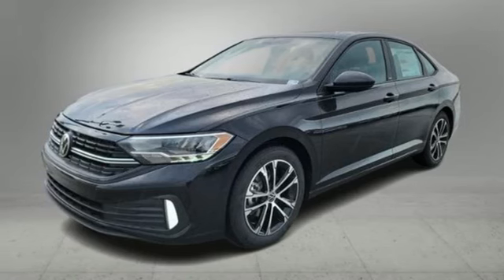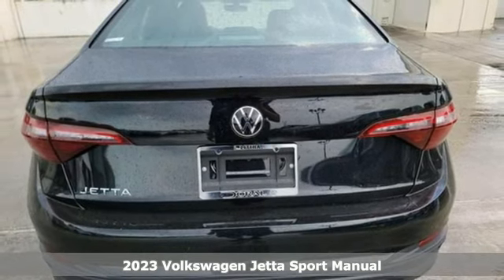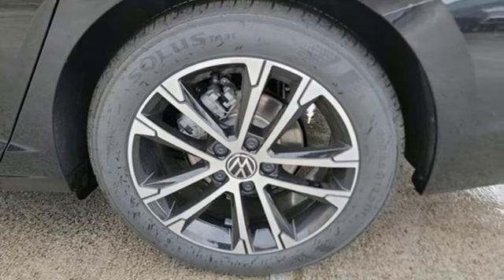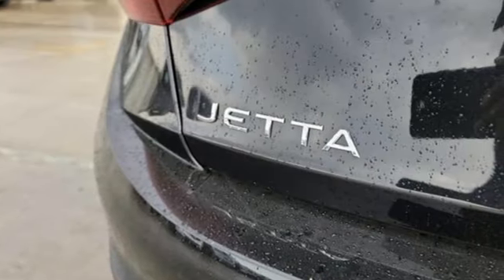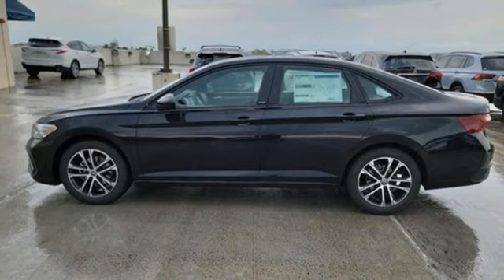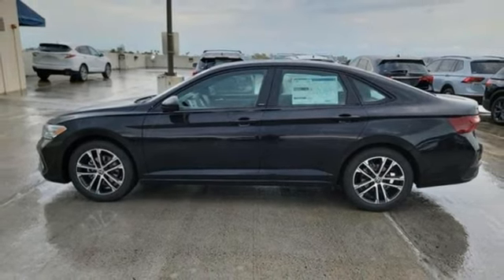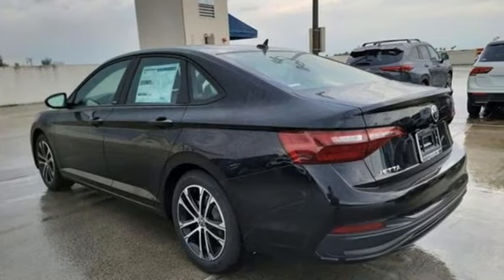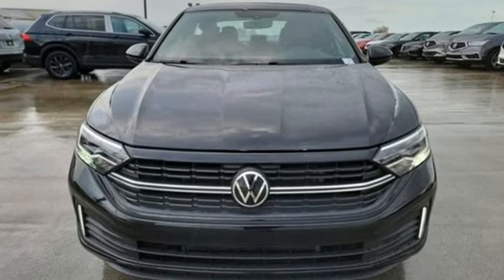New 2023 Volkswagen Jetta Doral, FL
Year: 2023
Make: Volkswagen
Model: Jetta
Trim: 1.5T Sport
Engine: 1.5L I-4 gasoline direct injection, DOHC, variable valve control, intercooled turbo, engine with 158HP
Transmission: 6-SPEED M/T
Color: DEEP BLACK PEARL EFFECT
Interior: Titan Black
Stock #: PM020209
VIN: 3VWAM7BU6PM020209
Aluminum Wheels, Turbo Charged Engine, Back-Up Camera, iPod/MP3 Input, Onboard Communications System. DEEP BLACK PEARL EFFECT exterior and TITAN BLACK CLOTH interior, Sport trim. Warranty 4 yrs/50k Miles - Basic Warranty; KEY FEATURES INCLUDE: Back-Up Camera, Turbocharged, iPod/MP3 Input, Onboard Communications System, Aluminum Wheels Volkswagen Sport with DEEP BLACK PEARL EFFECT exterior and TITAN BLACK CLOTH interior features a 4 Cylinder Engine with 158 HP at 5500 RPM*. BUY FROM AN AWARD WINNING DEALER: Lithia Motors is one of the largest providers of personal transportation solutions in the U.S. and is among the fastest growing companies in the Fortune 500 (#158 in 2022) *All prices plus tax, title, and license fees. A dealer fee of $1,199 and optional dealer added accessories may be added to the final price. Lender alone provides financing rate and financing approval.

At Doral Volkswagen, you can always count on exceptional Service, extraordinary savings, and exceeding expectations!

Experience Doral Volkswagen today! We offer an extraordinary inventory of new and quality pre-owned vehicles, and our professional, no pressure sales staff is committed to your complete satisfaction. Plus, take advantage of our excellent finance and leasing programs and extended factory warranties!
Address:
10455 NW 12th St Suite C